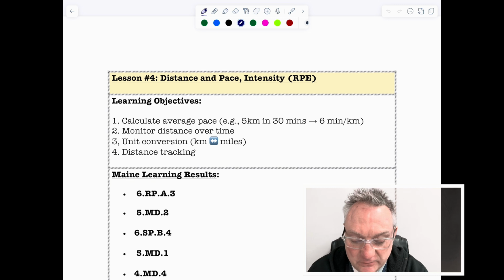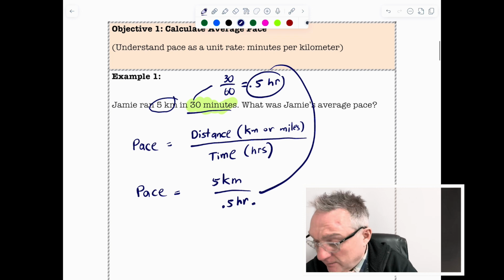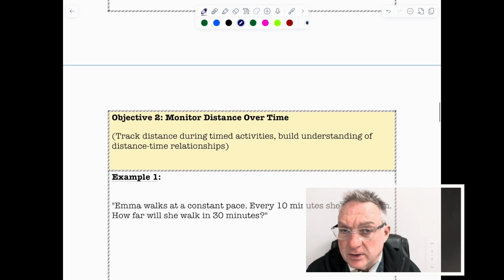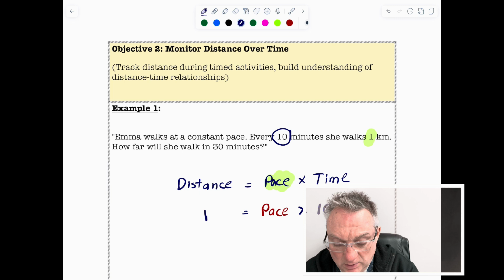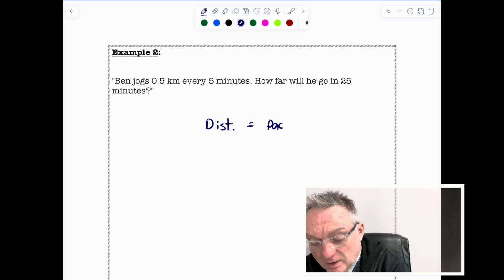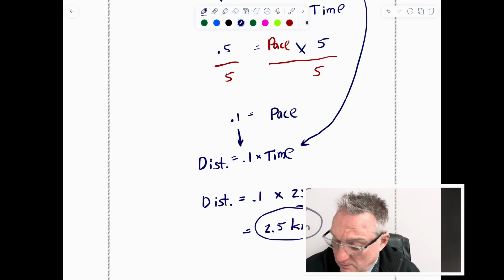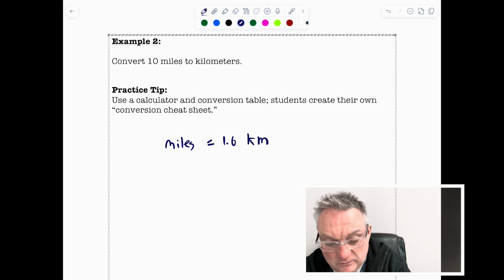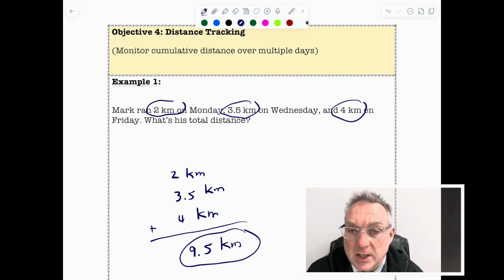Numeracy Lesson #4 Distance, Pace and Intensity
This video investigates the numeracy skills used to calculate pace, distance and time of workouts.